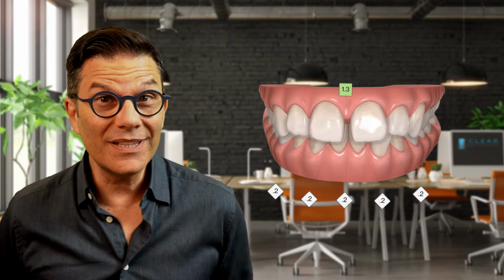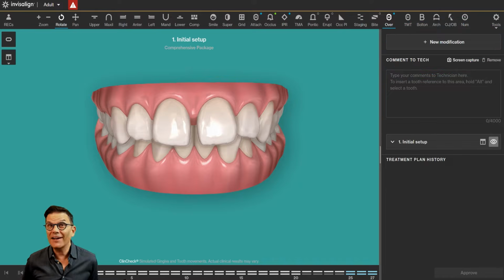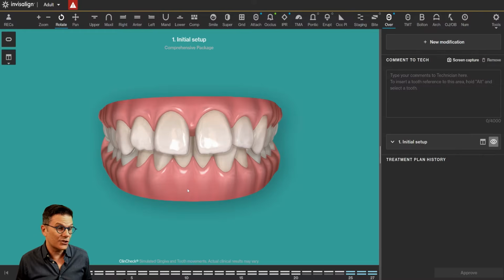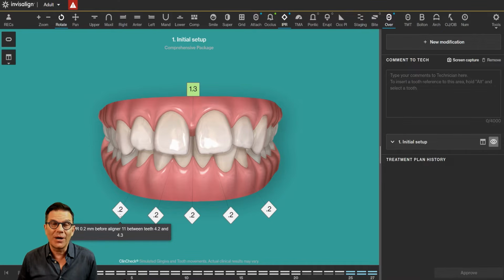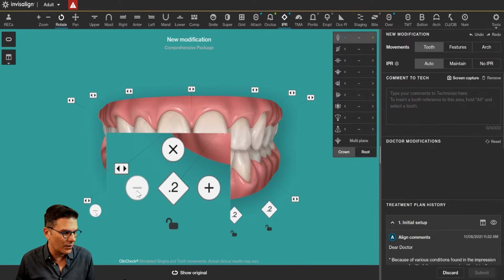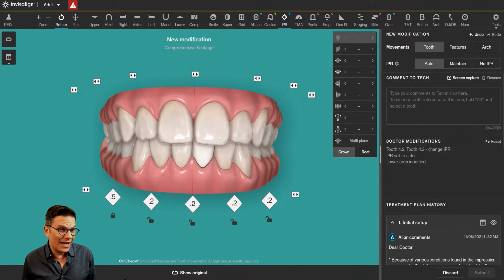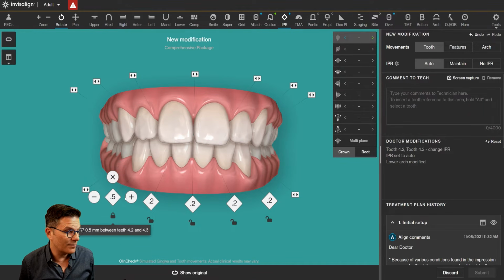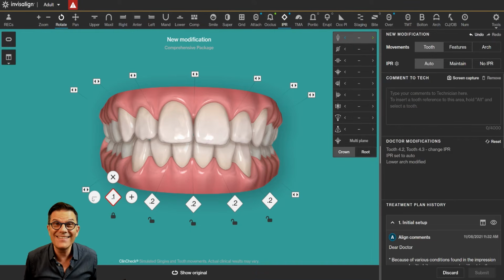How to unlock Invisalign non-recommended IPR values?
How to Unlock Non-Recommended IPR Values in ClinCheck

Are you frustrated by the ClinCheck software limiting your Interproximal Reduction, or IPR, modifications? By default, the software restricts IPR changes, preventing you from requesting less than 0.2 mm or more than 0.5 mm. In this Clear Tip, Stephan Reinhardt, Director of Education for The CLEAR Institute, reveals a simple trick to bypass these restrictions so you can take full control of your clear aligner treatment plans.

What You Will Learn in This Video:

Understanding ClinCheck Limitations: Learn how the software displays required IPR using blue circles and diamonds, and why it normally restricts your manual modifications.

The Hidden Setting: Discover the specific little wheel icon next to the IPR tool that unlocks the allow non-recommended IPR values feature.

When to Use High IPR: Explore clinical scenarios where you might need to request more than 0.5mm of space, such as addressing a misshapen tooth or removing a large filling.

When to Use Low IPR: Understand why requesting just 0.1mm of IPR is incredibly useful for breaking tight contacts with a diamond strip, which acts like dental floss on steroids, to eliminate friction and ease tooth movement.

To successfully move teeth, you need force, time, and space, and friction is often your biggest enemy. This quick tutorial ensures you have the exact amount of space you need without being restricted by software defaults.

Want to learn more about IPR and clear aligners? Check out the links below to visit The CLEAR Institute's online learning platform for comprehensive courses designed to make you efficient and successful.

High level expert review and optimization.

Once you learn with The CLEAR Institute, you will never unlearn!

We have a 98.7% recommendation rate, based on post program participant surveys.

We are empowering dentists to master clear aligners.

👉 About The CLEAR Institute:

We teach clear aligner principles.
We teach biomechanics.
We do not teach recipes.

Our mission is simple: help dentists integrate clear aligners confidently, predictably, and permanently into daily practice.

👉 The C.L.E.A.R. Institute is an AGD PACE-approved provider.